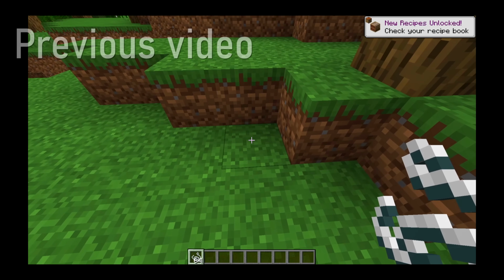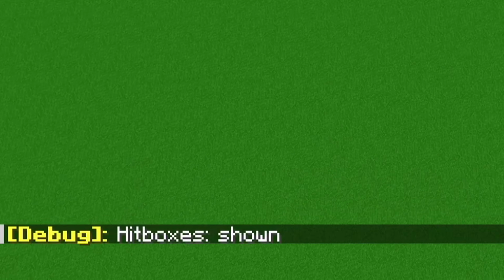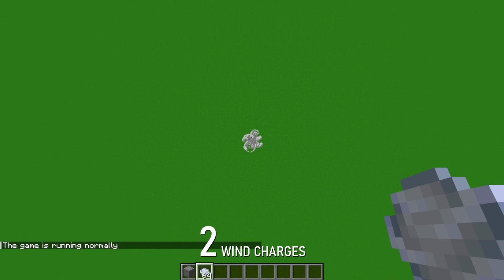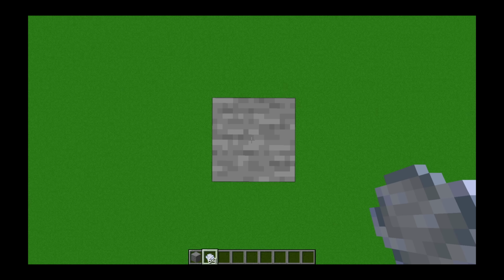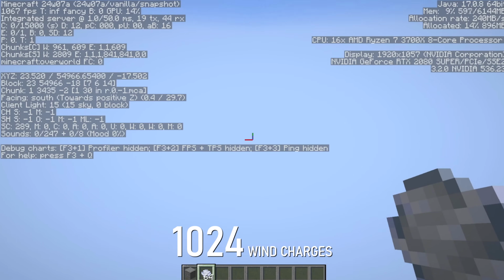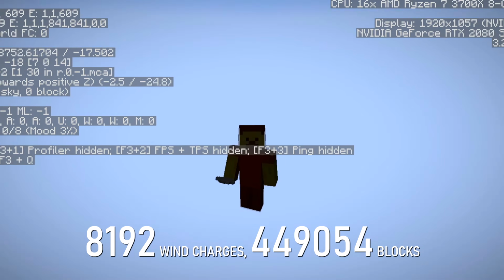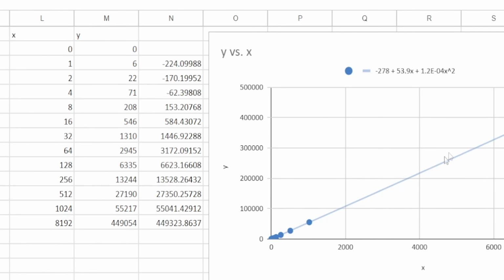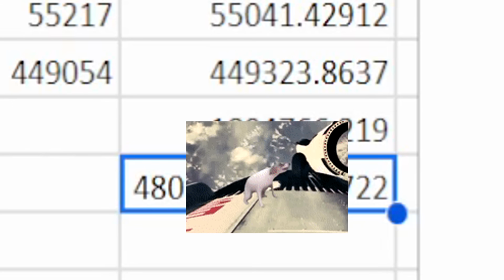Using 2 BILLION Wind Charges at once. Rip my computer...